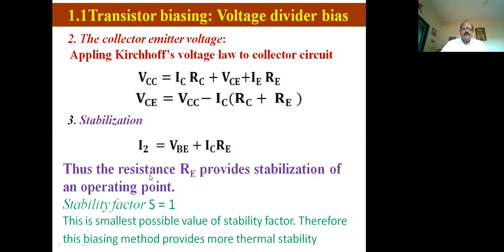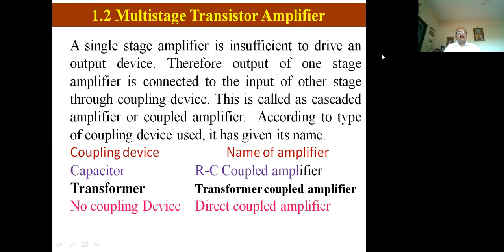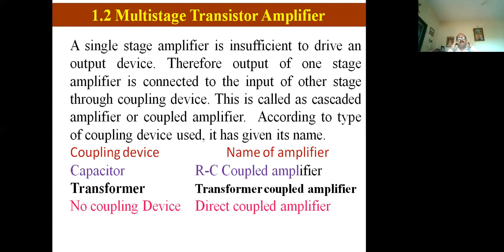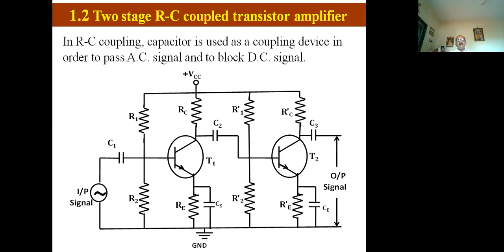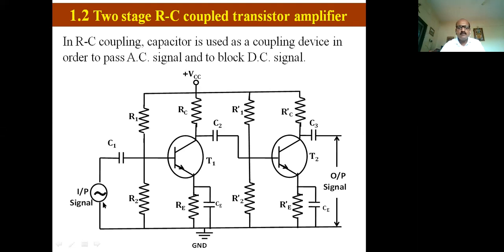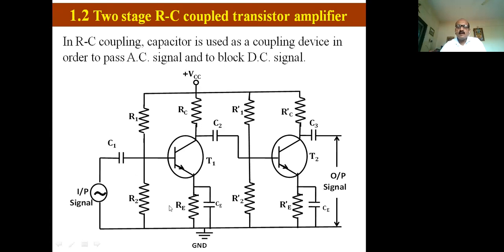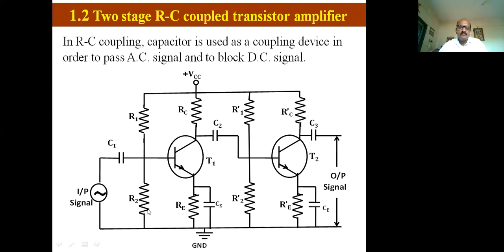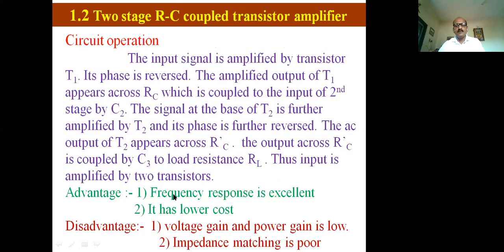4 B Sc II Physics Transistor Amplifier 4 by Ramesh Bugad